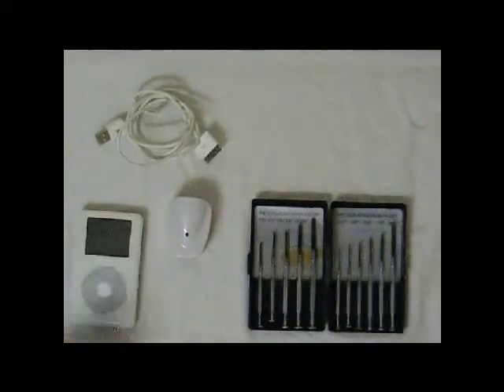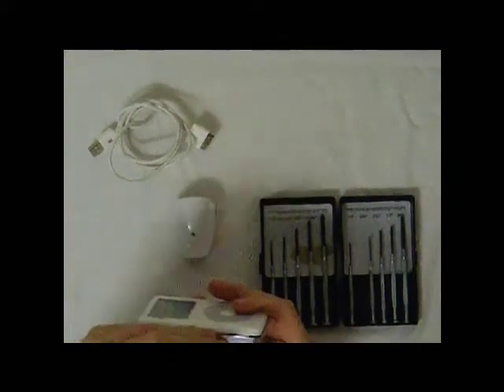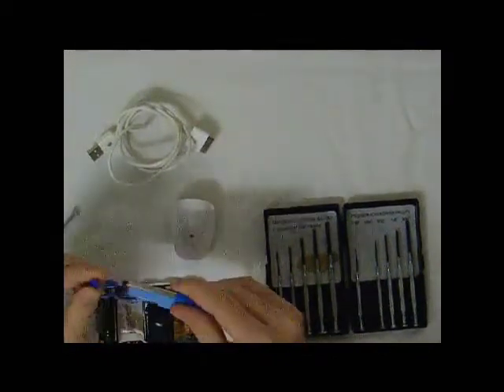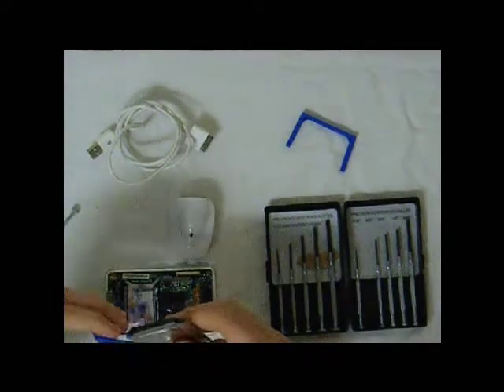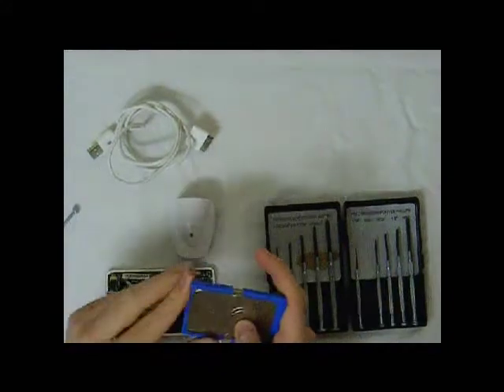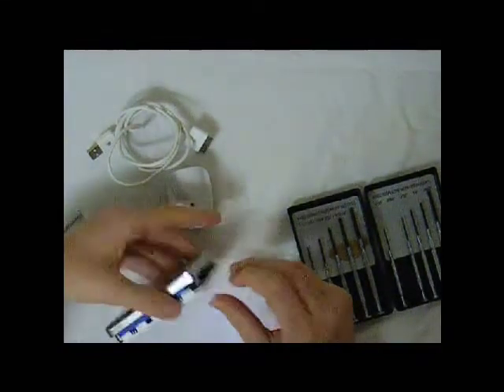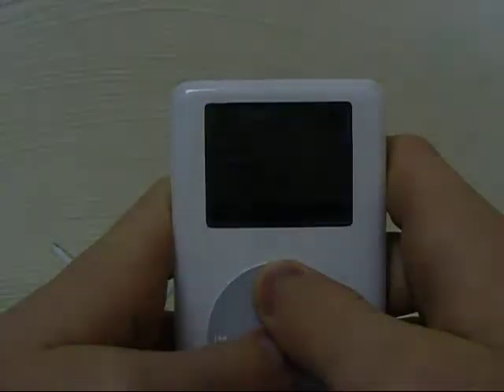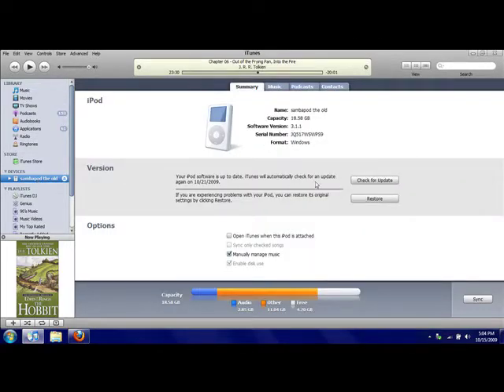ipod hard drive replacement guide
its as easy as that!